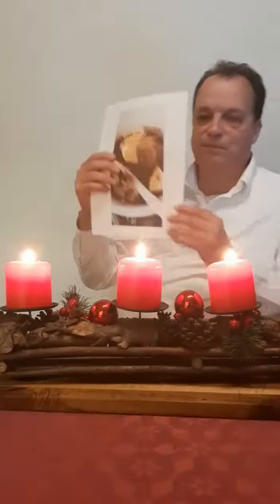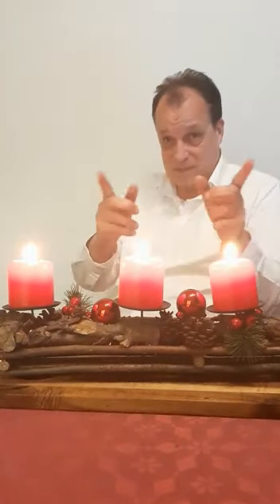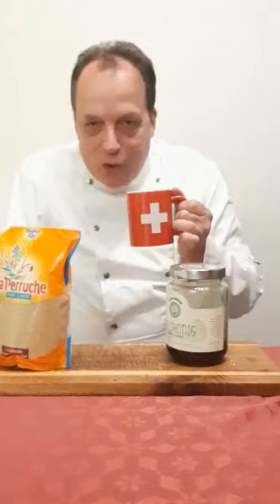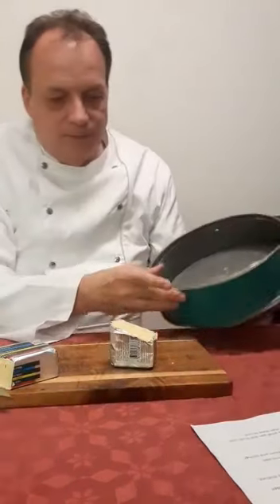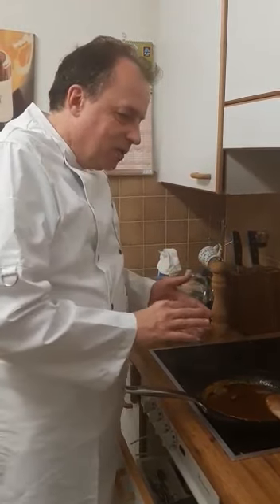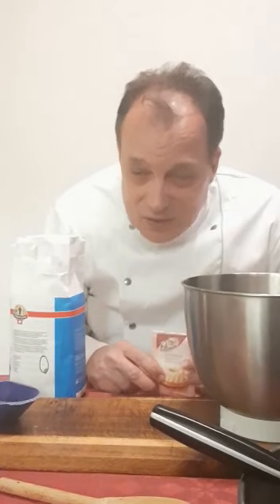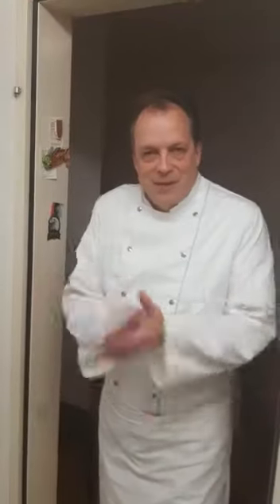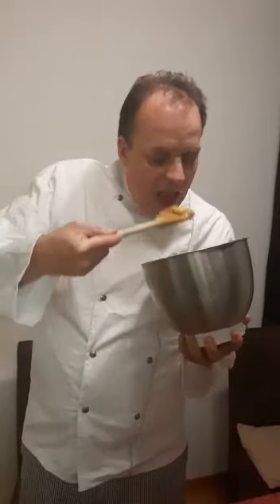Devonshire Honey Cake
Lisa Watson challenged Freigeist van Tazzy to bake a cake .